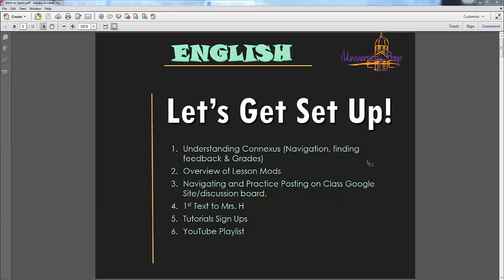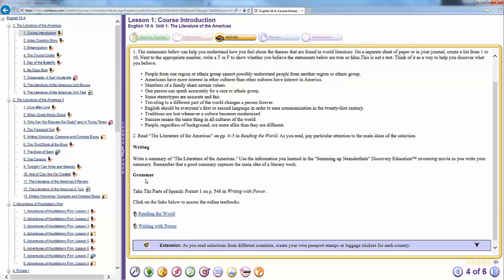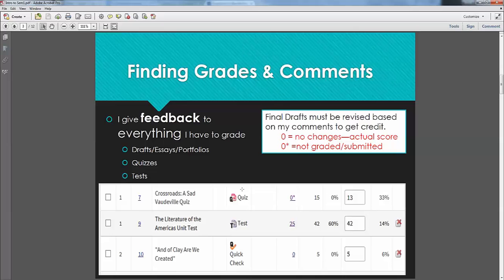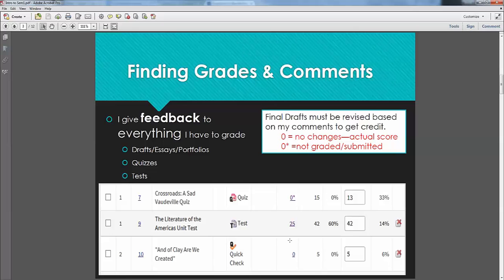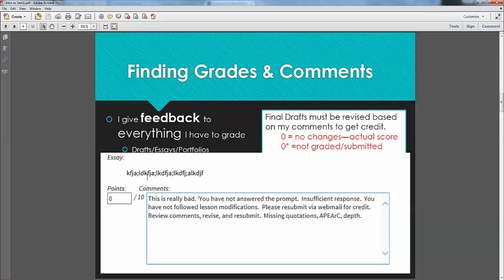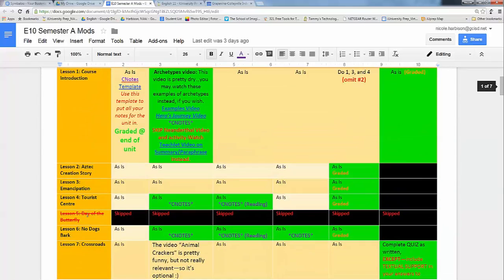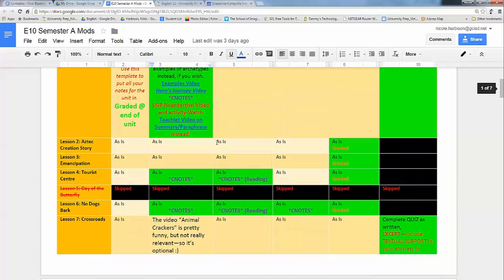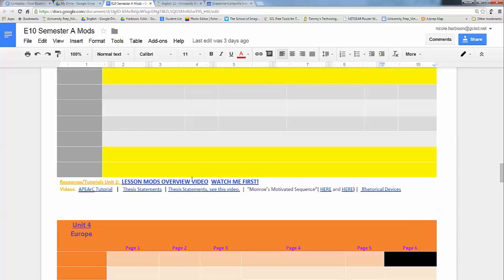Harbison All class set up-pt 1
E10